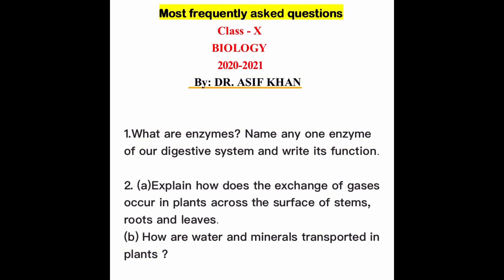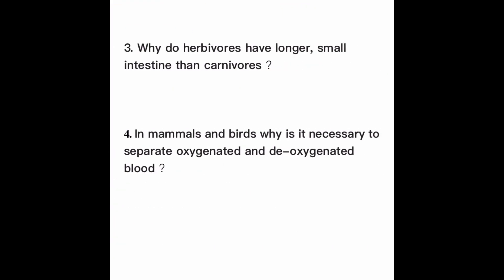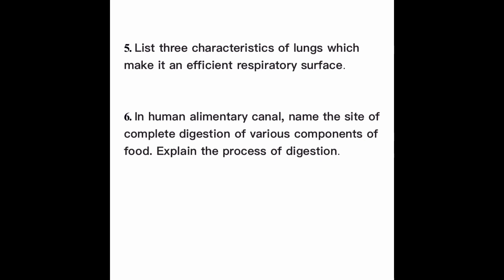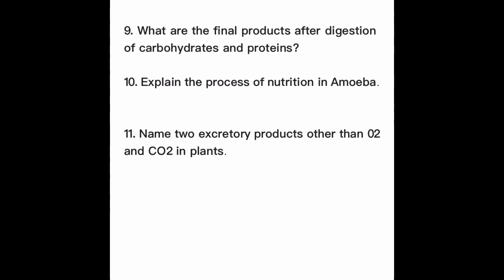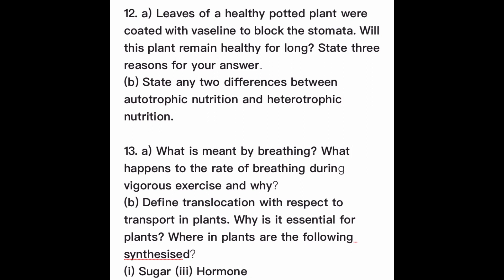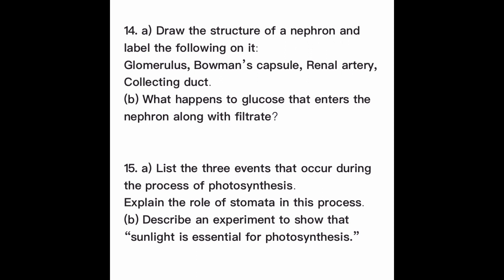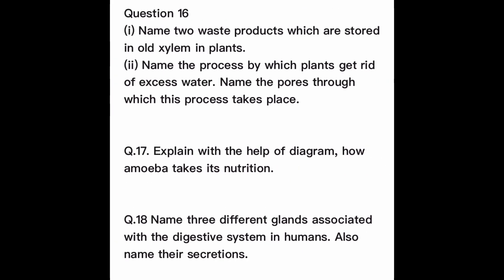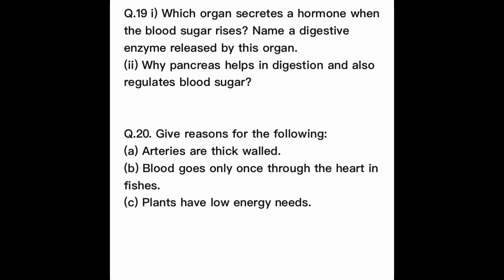Most important questions Class - X BOARD EXAMINATION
Life processes